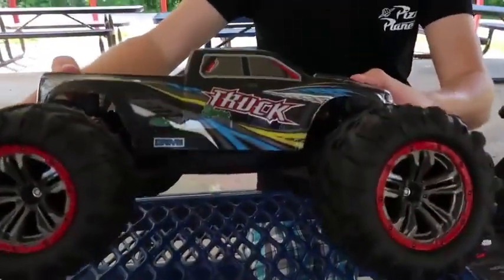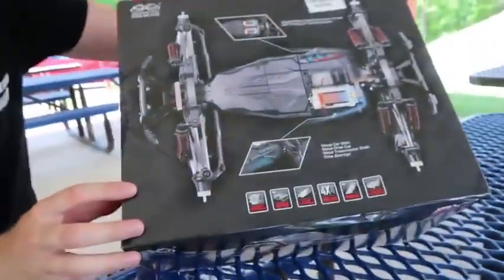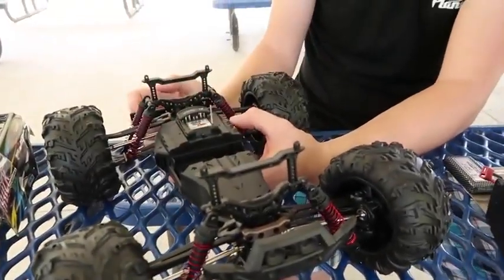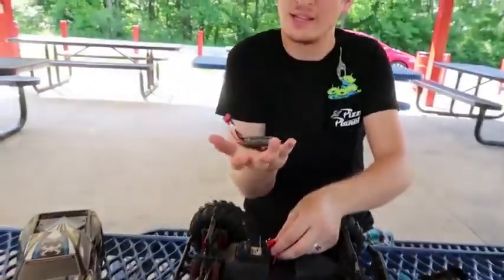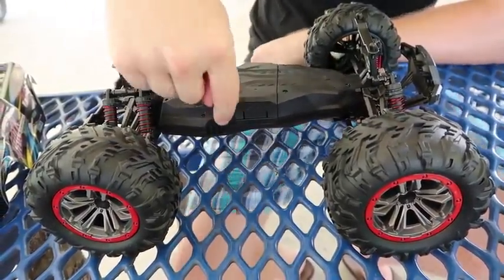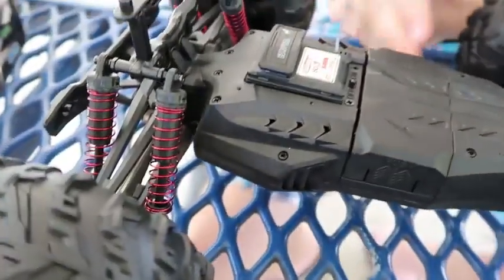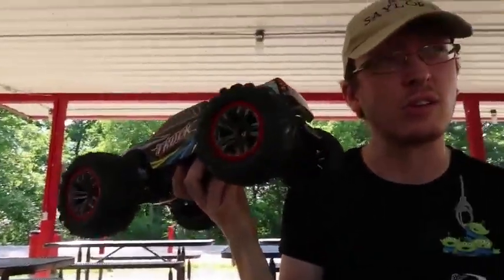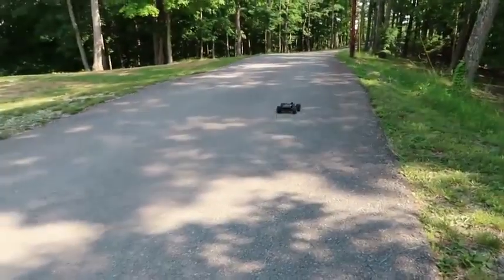XINLEHONG TOYS RC Car 9125 2.4G 1:10 1/10 Scale Racing Cars Car Supersonic Monster Truck Off-Road Ve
XINLEHONG TOYS RC Car 9125 2.4G 1:10 1/10 Scale Racing Cars Car Supersonic Monster Truck Off-Road Vehicle Buggy Electronic Toy
Cheap RC Cars, Buy Quality Toys & Hobbies Directly from China Suppliers:XINLEHONG TOYS RC Car 9125 2.4G 1:10 1/10 Scale Racing Cars Car Supersonic Monster Truck Off Road Vehicle Buggy Electronic Toy